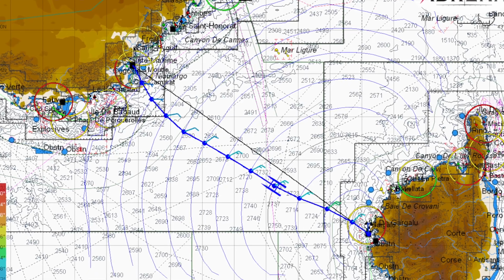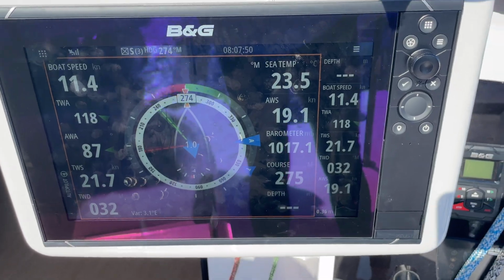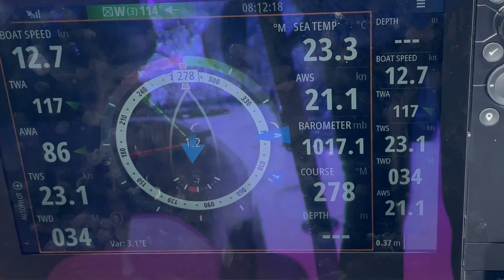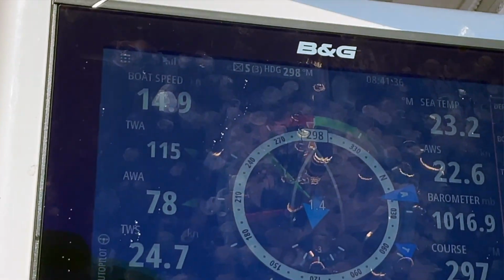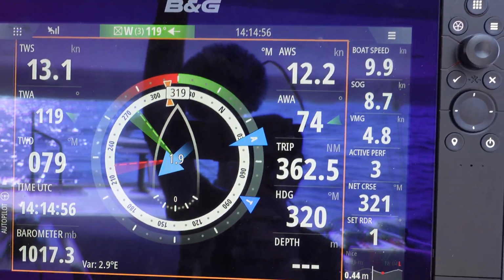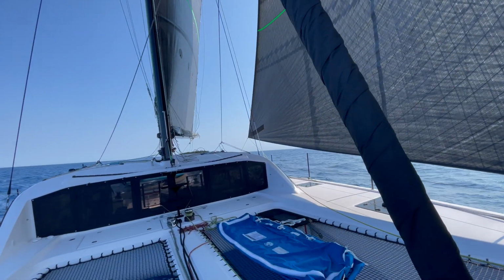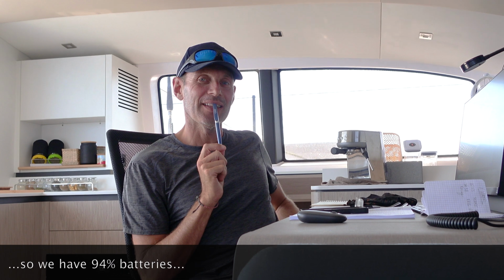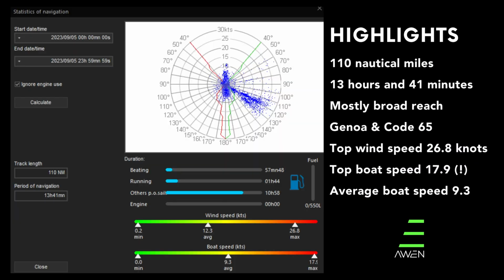Sporty Conditions on Outremer 52 (Ep.10)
During our shakedown sail from Corsica to Saint Tropez in our Outremer 52, we discovered sportier conditions than we expected! Our boat instruments logged 17.9 knots boat speed, which can't be right?!? We sailed mostly on a broad reach with our genoa and code 65 3Di sails which were happy. We tried our new reefing hooks in real conditions as well.

⚓ Join us as we learn what it takes to circumnavigate successfully and make the transition to liveaboard cruising.

🆓Our sailing channel is currently AD-FREE but there are other ways you can support our Outremer 52 project.

⛵️AWEN will be featured at the MIAMI BOAT SHOW! Meet us there!!

Hello! We are Holly and Stephane 🇺🇸🇫🇷

We have made the transition from full-time software professionals from the SF Bay Area to liveaboard sailing explorers who always keep one eye on the weather and our hearts in a song. Our goal is to complete a circumnavigation and we recently transitioned to a performance catamaran and are madly in love with our Outremer 52. We are working with Outremer in France (with the help of Google translate) to launch our boat project and start our journey as sailing vagabonds. While it’s not a race or speedtest, we are doing our first Bluewater crossing this year and we are excited to see AWEN stretch her legs and dance on the water. Join us as we share what we’re learning living without Amazon, (but with Starlink), and attempt this new life of travel and adventure on the ocean. Please be patient with us as we continue to improve our YouTube vlogging skills. Our goal isn’t to make our life a movie, it’s to give back to what others have shared with us, which is why we don’t monetize our channel.